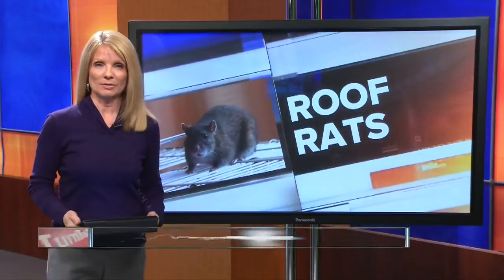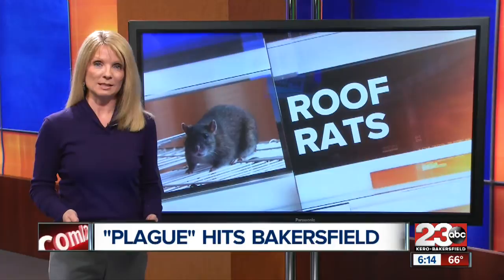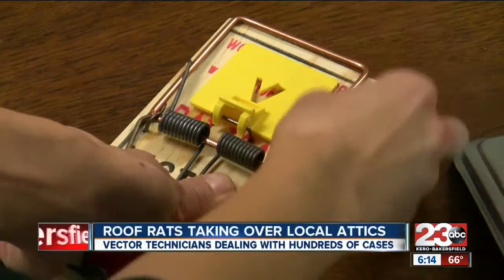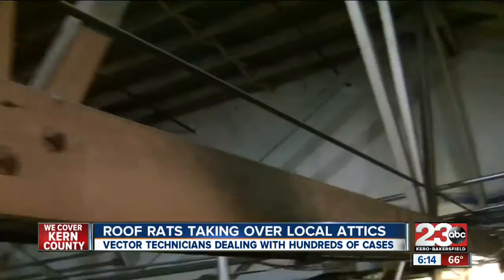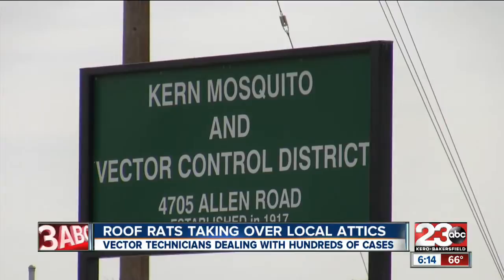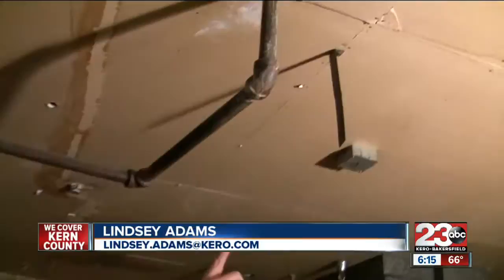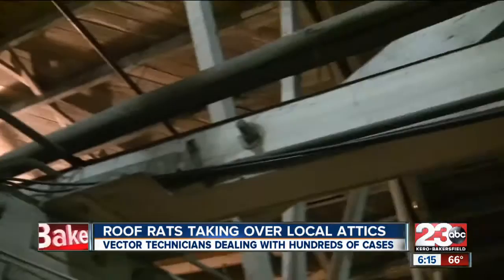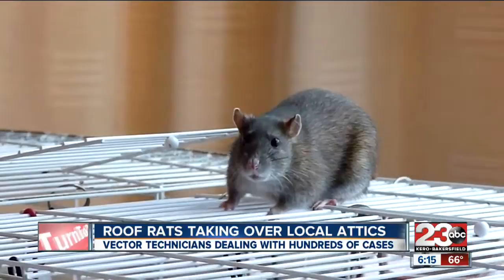Roof rats taking over local attics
Vector technicians dealing with hundreds of cases.